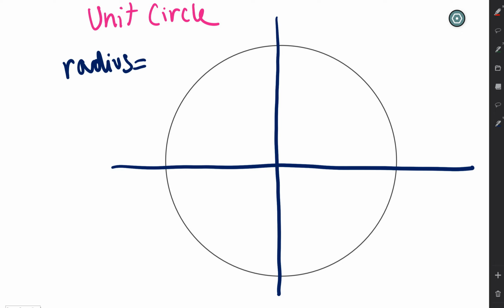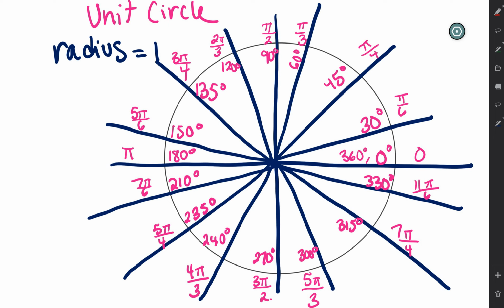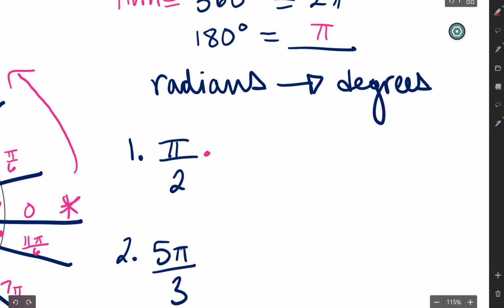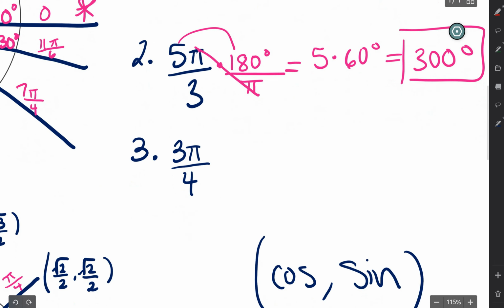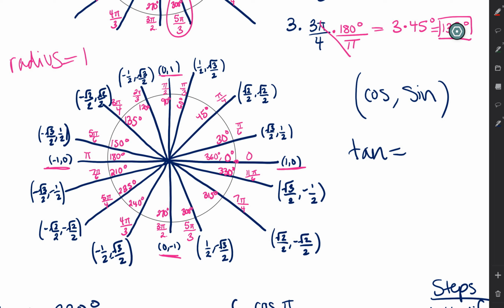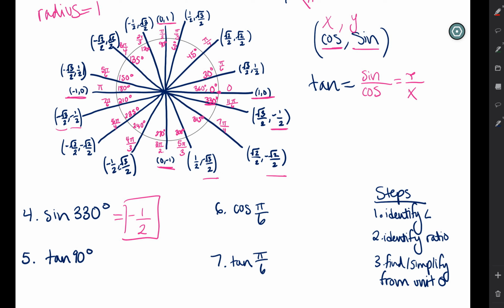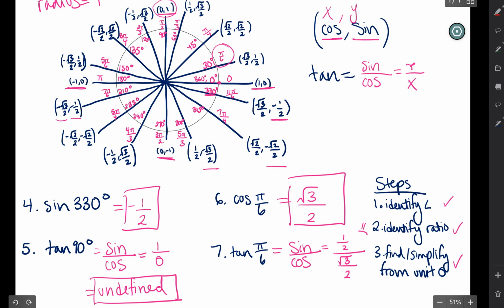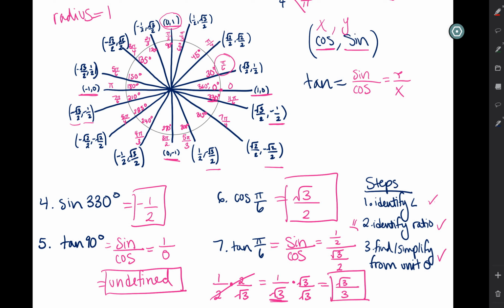Unit Circle Review